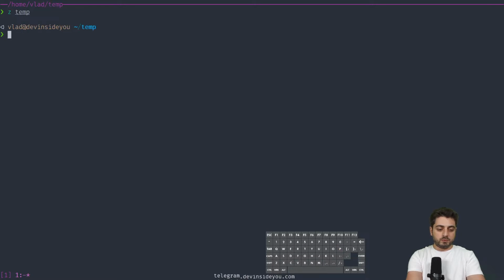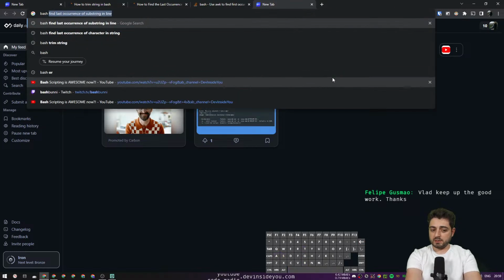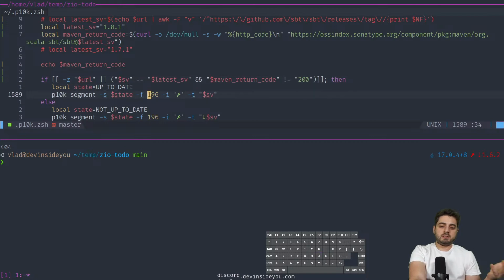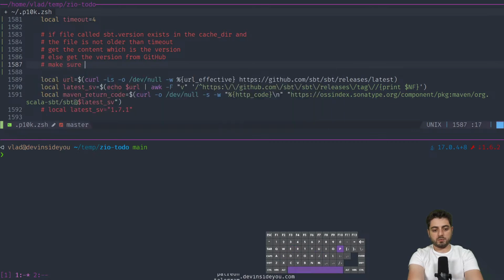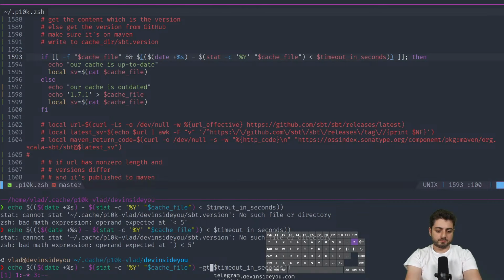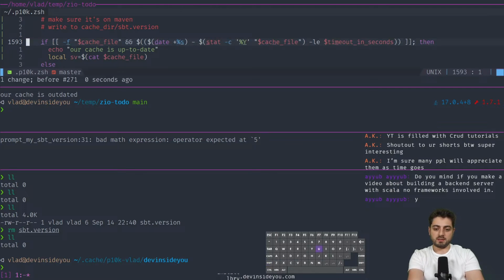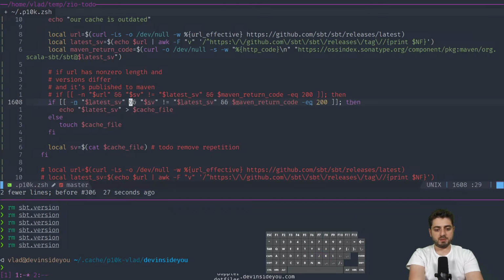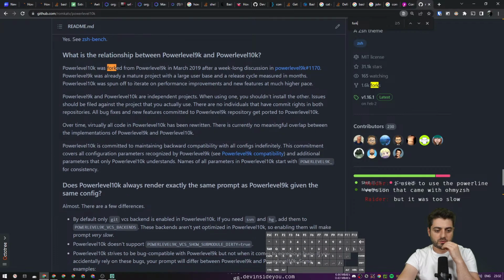🔴 LIVE - Coding Therapy Session